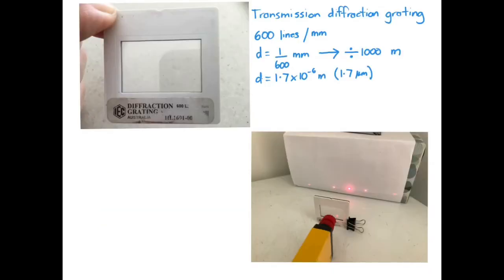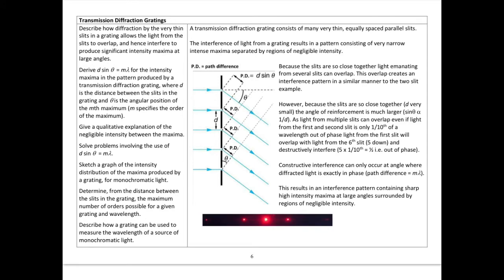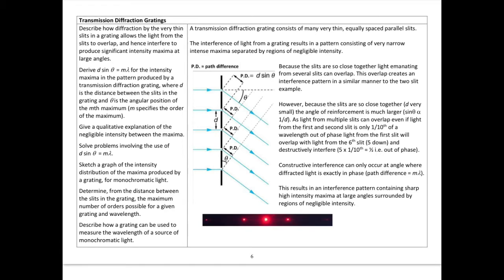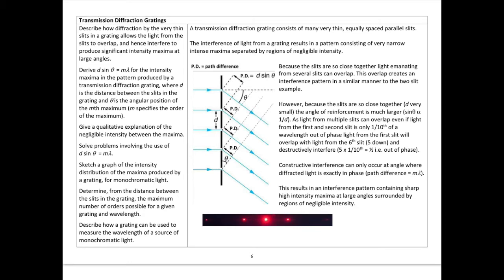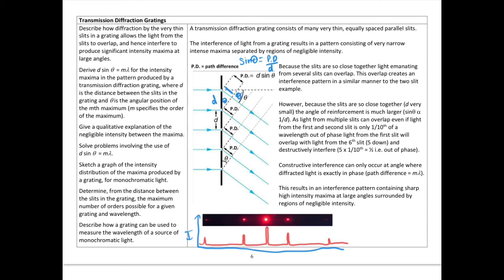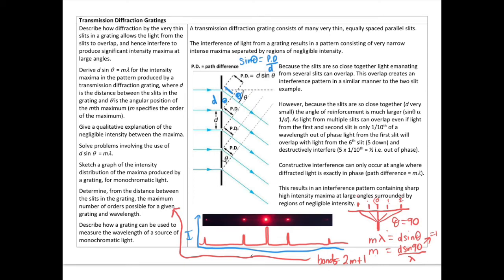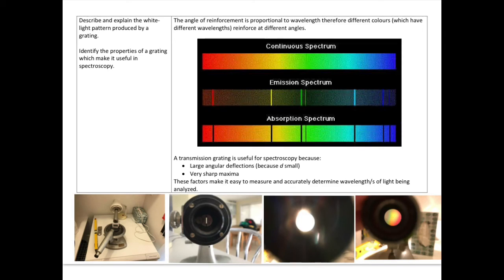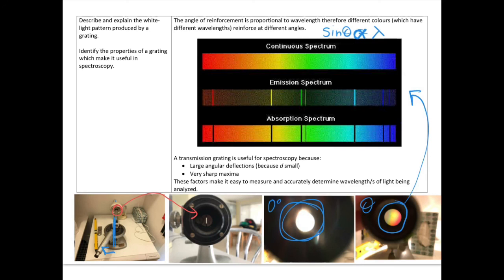SACE Stage 2 Physics 3.2.C - Light and Matter - Interference Light Part C